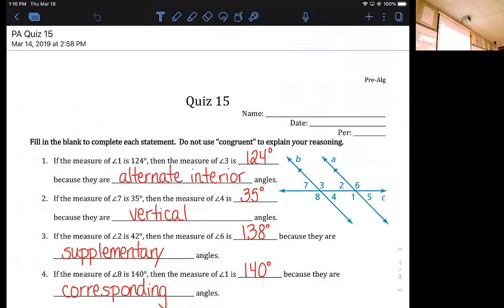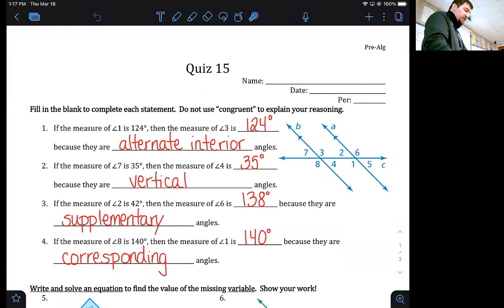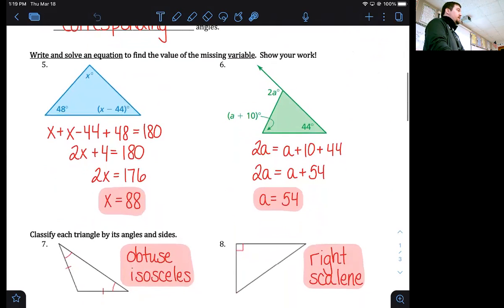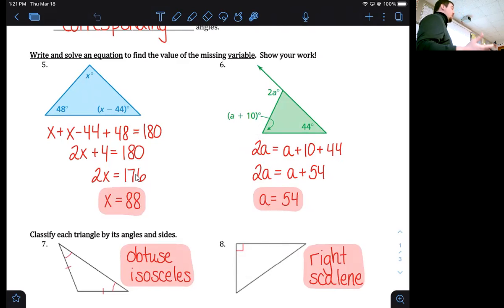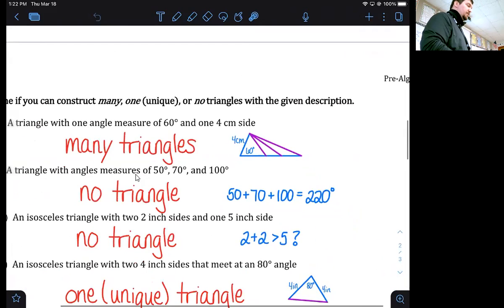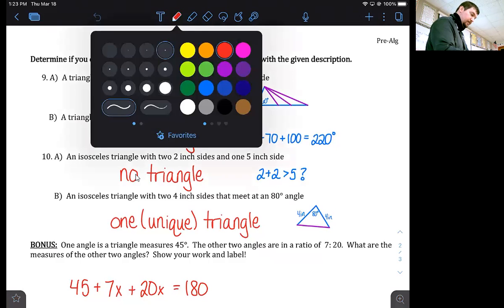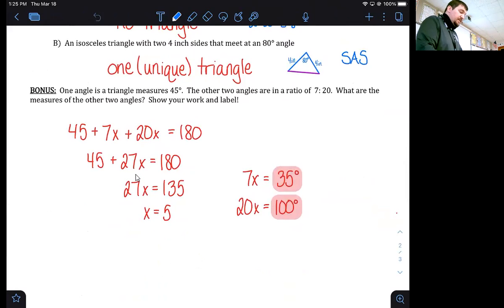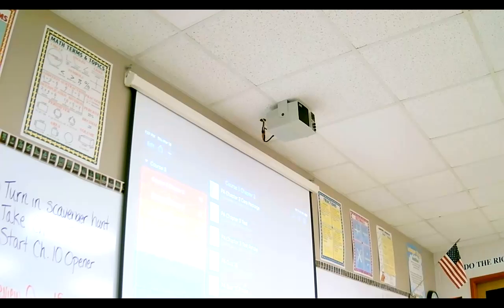Quiz 15 Review